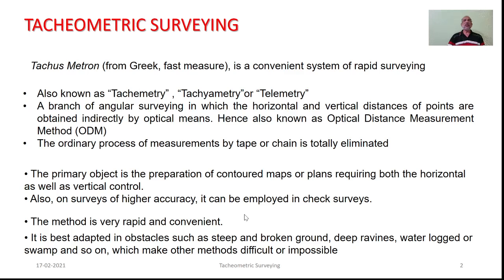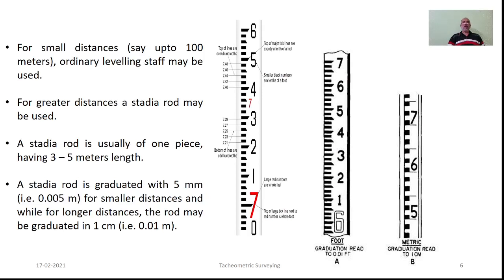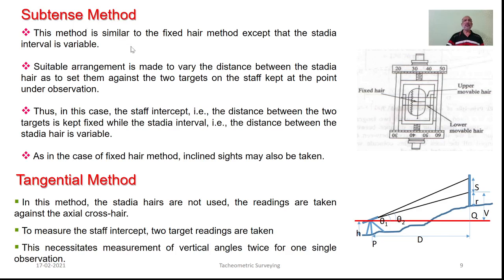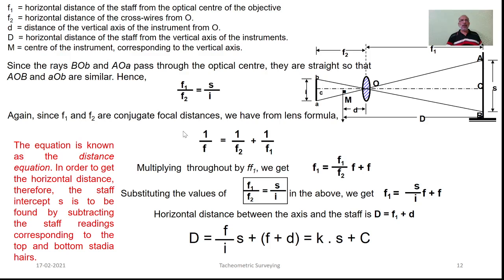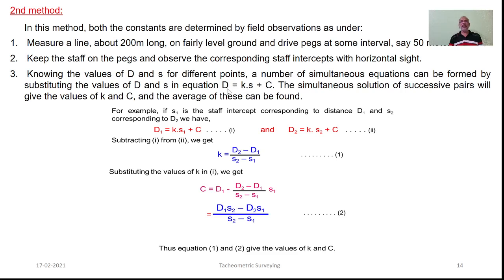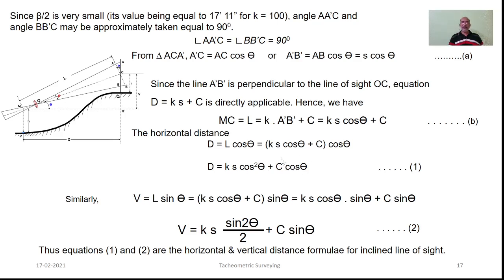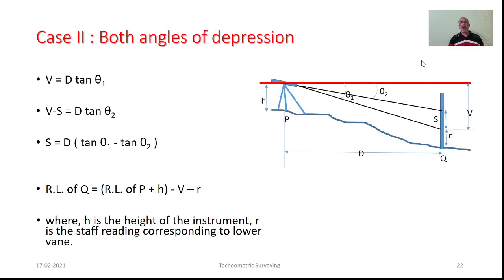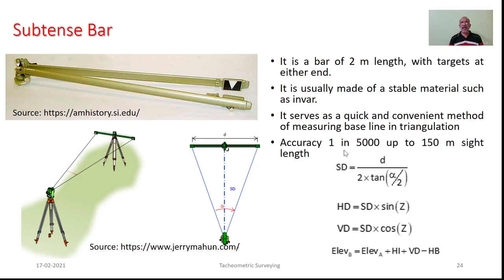M3_D_L1: Tacheometry as a land surveying technique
In land surveying Tacheometry is one of the convenient systems of surveying to collect the topographical details in very swift manner. The method is also known as “Tachemetry”, “Tachyametry”or “Telemetry.” It can be defined as a branch of angular surveying in which the horizontal and vertical distances of points are obtained indirectly by optical means. Hence it can be brought under Optical Distance Measurement Method (ODM). The measurement of staff intercept, and vertical angle by a Tacheometer, is essential for determination of horizontal distances as well as an elevation of a station. The ordinary process of measurements by tape or chain is thus totally eliminated. The primary object of Tacheometric survey is a preparation of contour maps or plans requiring both the horizontal as well as vertical control.  Also, on surveys of higher accuracy, it can be employed in check surveys.  It is best adapted in obstacles such as steep and broken ground, deep ravines, water logged or swamp and so on, which make other methods difficult or impossible. This video is an educational resource and is focussed on the key aspects such as -- Definition; Uses of Tacheometry; Features of Tacheometer, Various systems of Tacheometry, distance elevation formulae, Determination of Tacheometric constants, and introduction to Tangential Tacheometry, and Subtense Bar. As one learns the concepts he/she is expected to demonstrate Tacheometry as a surveying technique, determine constants of Tacheometer, as well as explain use of Tangential Tacheometry & Subtense Bar.